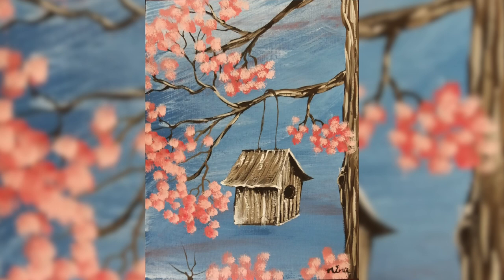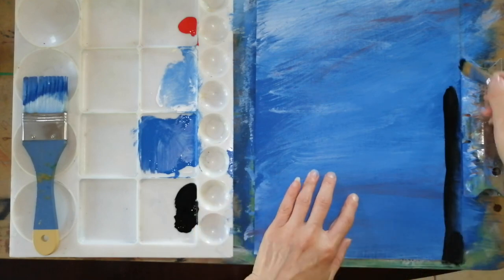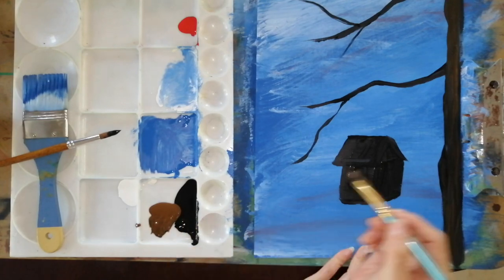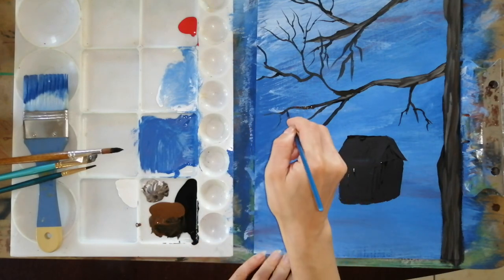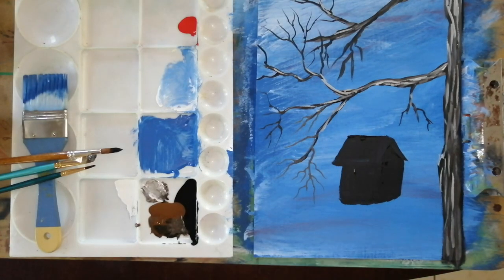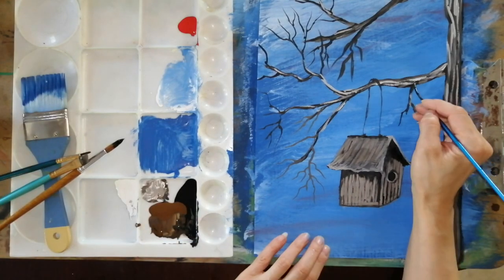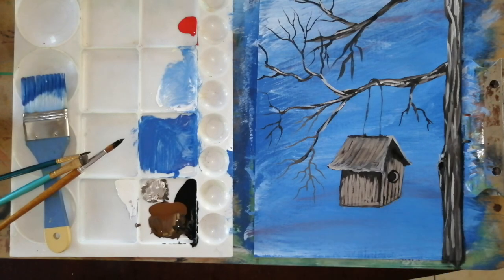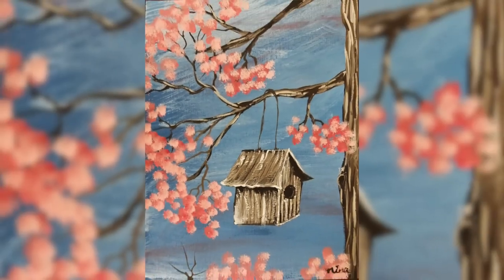Acrylic Painting Lesson for Beginner : How to Paint a Bird House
WeChat: nina2015lol
Remarks: Please explain that it is about painting   :)
If you want to sponsor/donate to help my channel, you can go to the following URL

This video teaches how to paint a bird house in acrylic step by step. It will cover how to paint tree trunks with details, a bird house with a wood texture, mix colors, highlights and shadows, and tips on how to control brush strokes with pressure.